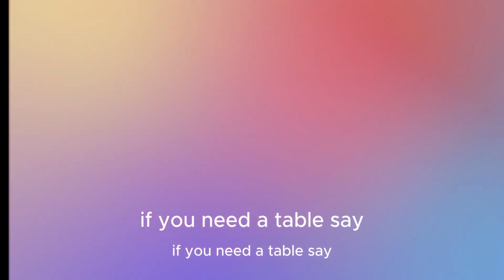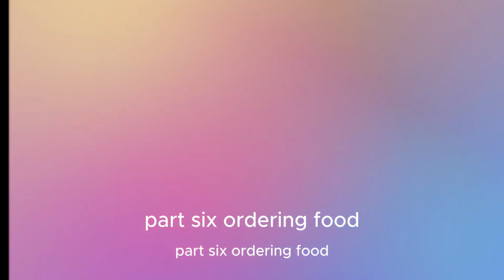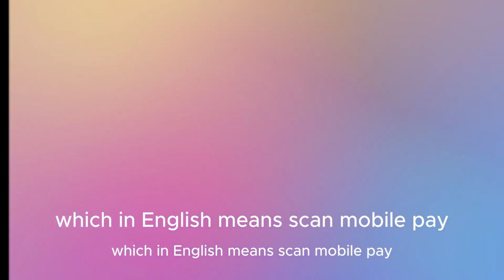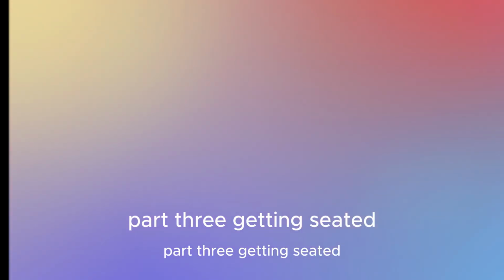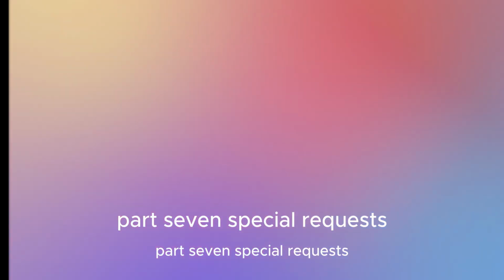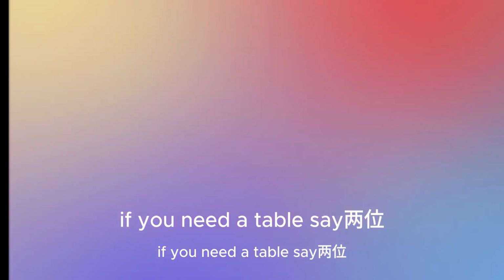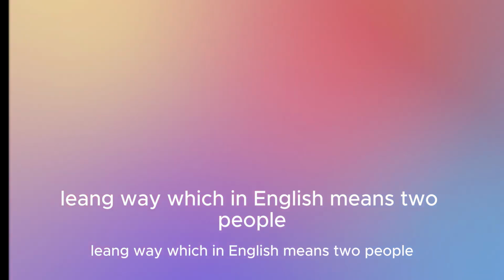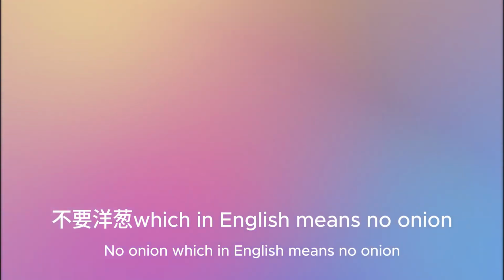Order Food Like a Native in Chinese (Step-by-Step Conversation)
Learn how to order food in Chinese like a native speaker with this step-by-step conversation guide. Master essential Mandarin phrases, pronunciation, and real-life restaurant dialogue used in China and Chinese-speaking regions. Perfect for beginners and travelers, this lesson helps you build confidence and communicate naturally when dining out.